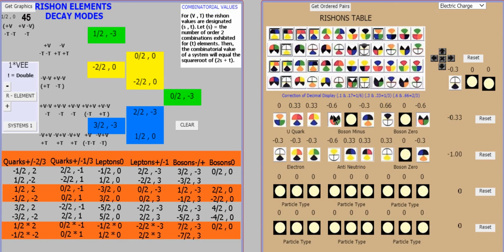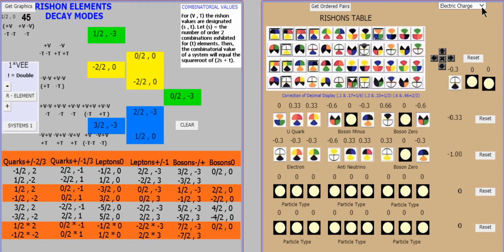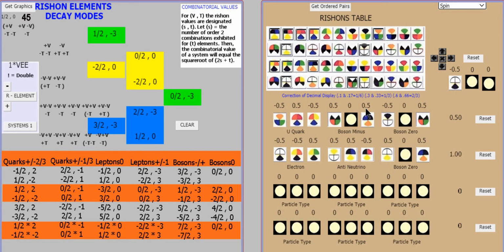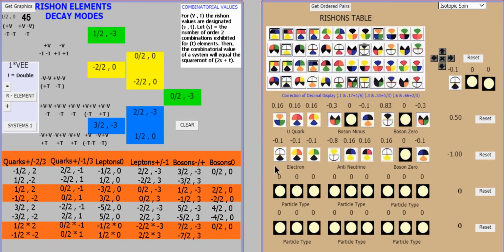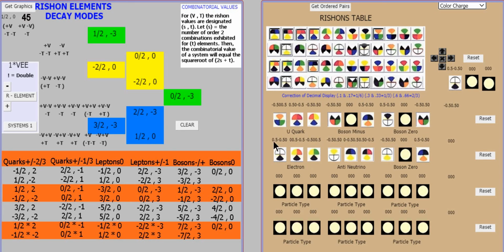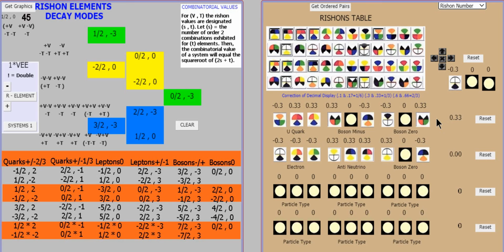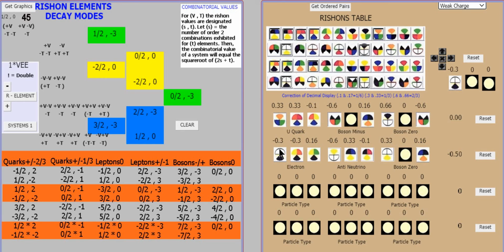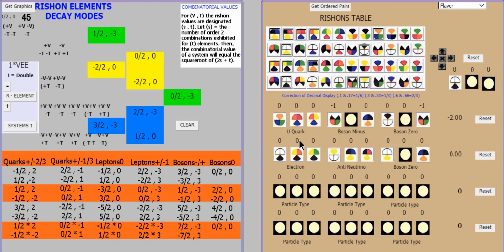SquarkandWBosonQuanta8 11 2021 4 37 18 PM